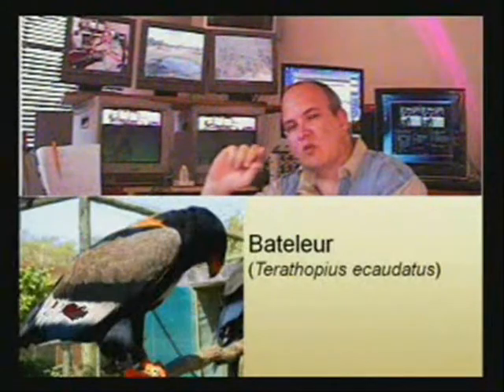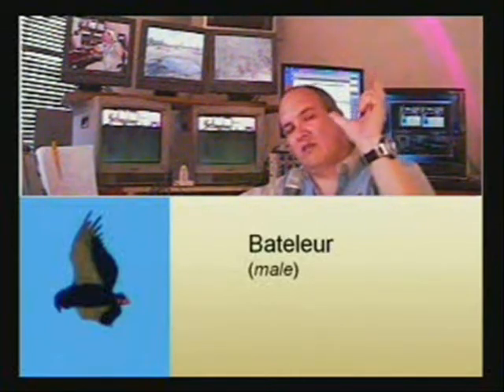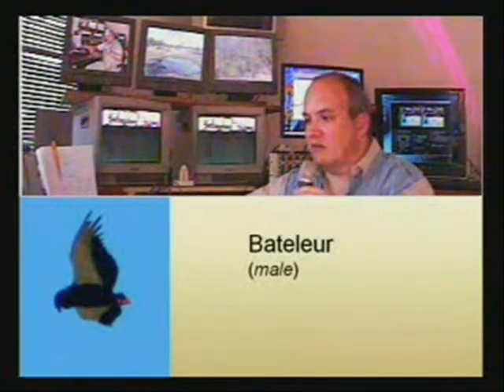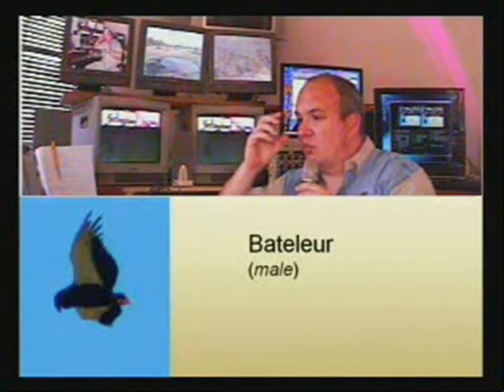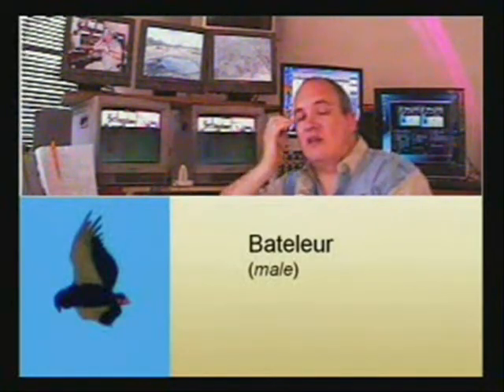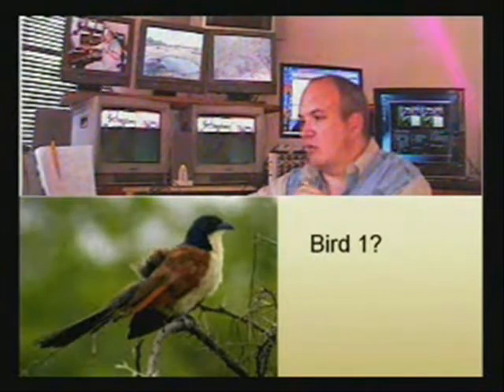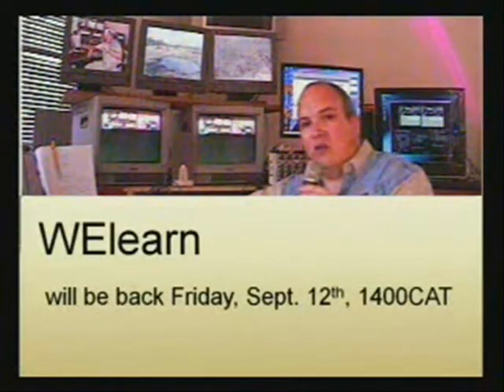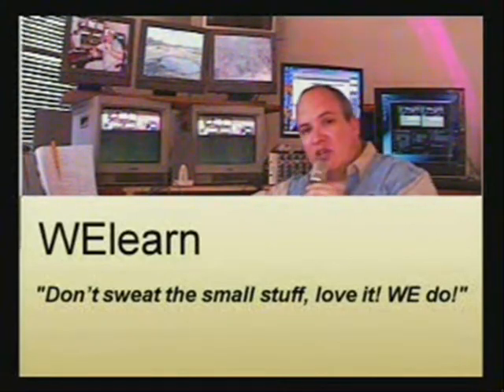WElearn Part 4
9/08/08
WildEarth.tv